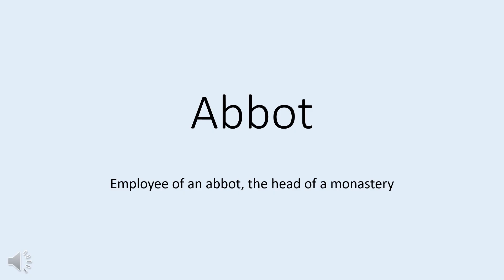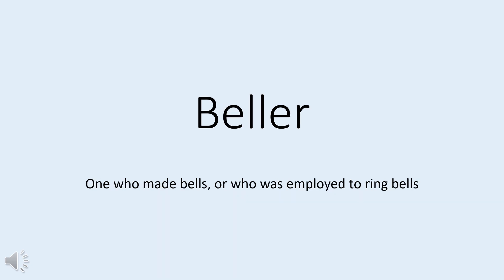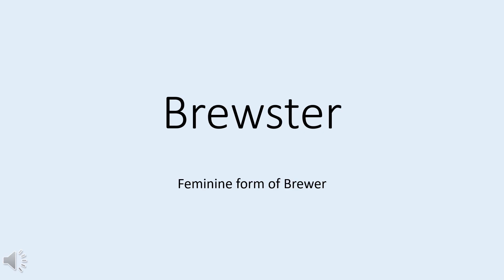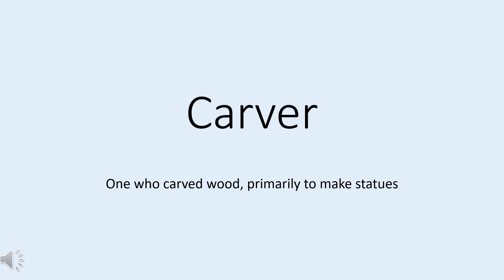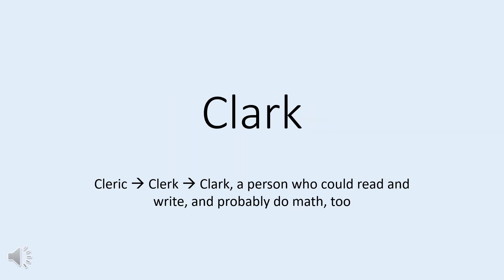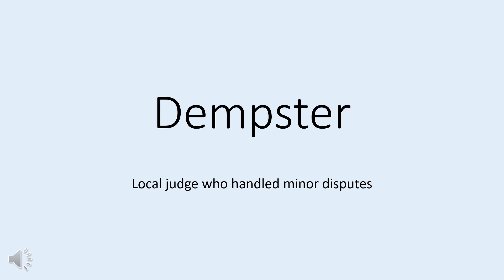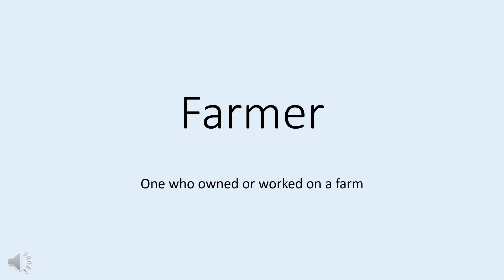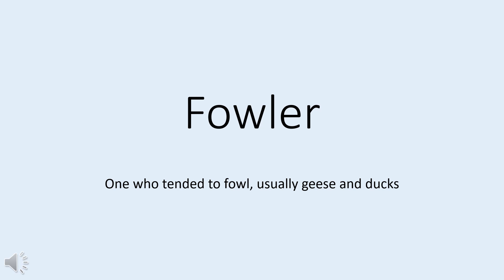FS - English Surnames-Occupational A-K, 7 seconds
Here are 64 common English surnames derived from occupations, all beginning A through K and timed at 7 seconds each. Aim for clear articulation, no pauses within the names, and keep the syllables on your mouth (without voice or whisper).